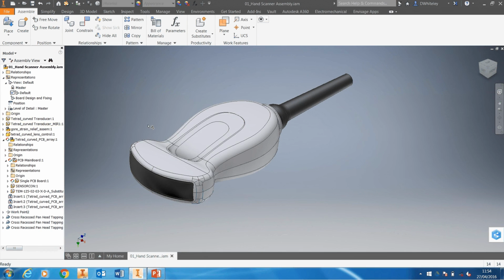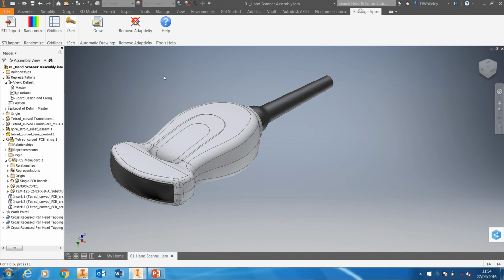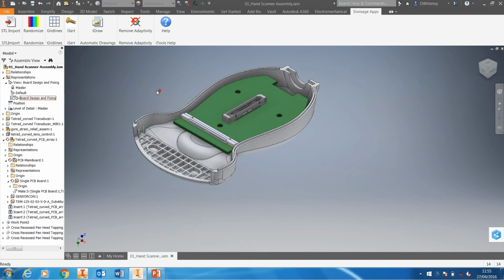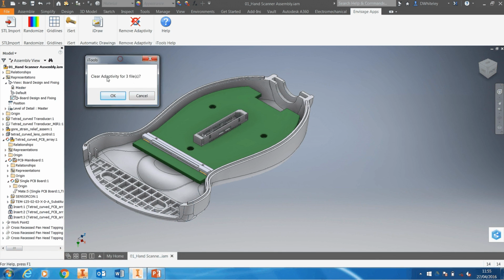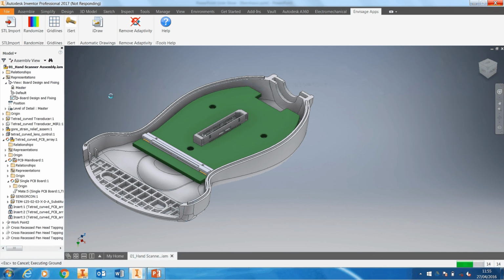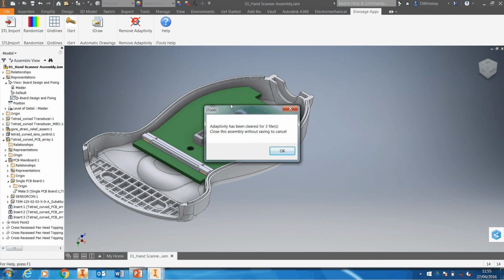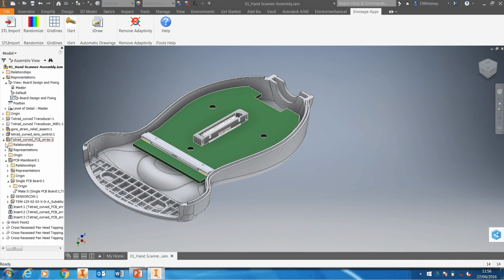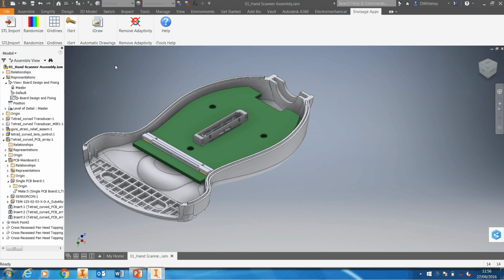Remove Adaptivity from Inventor Assembly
This application (part of iTools) allows the user to clear ALL adaptivity from the open Inventor assembly & ground these occurrences.